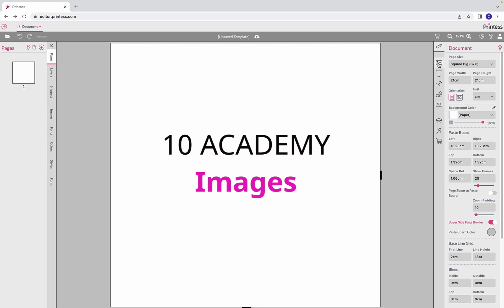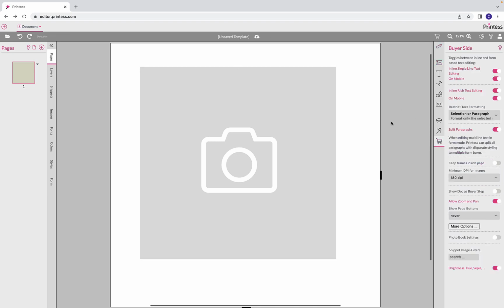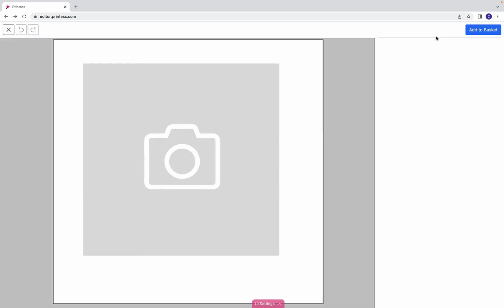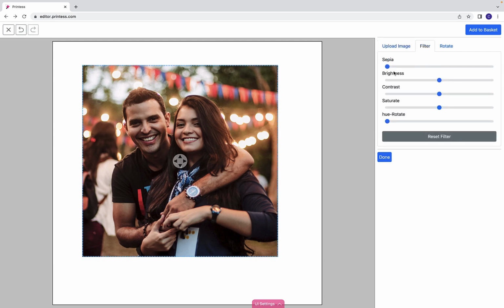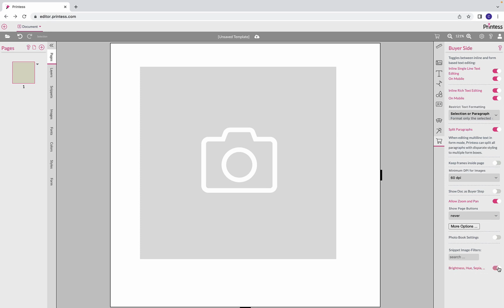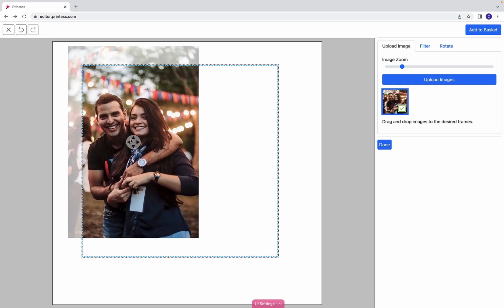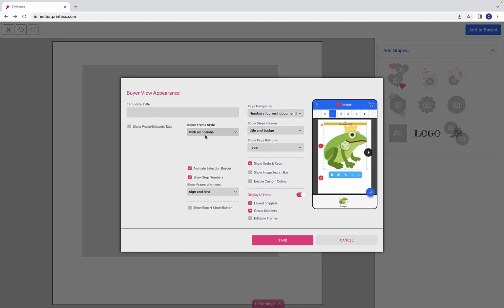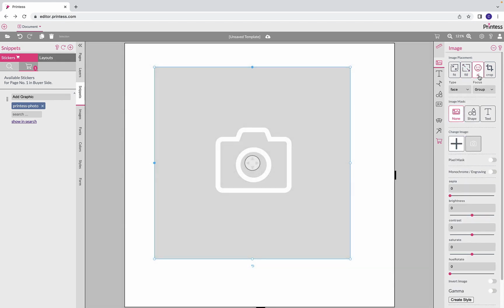Printess: 11. Images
Learn how to add, remove and place images. And all about the Buyer Side settings for images.